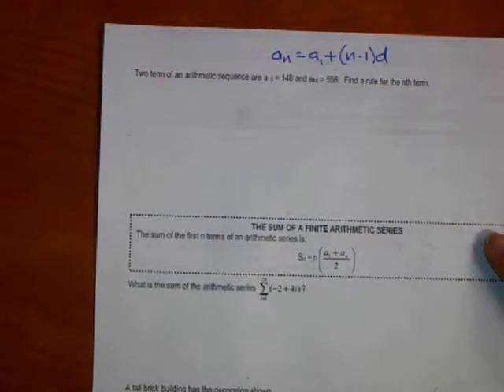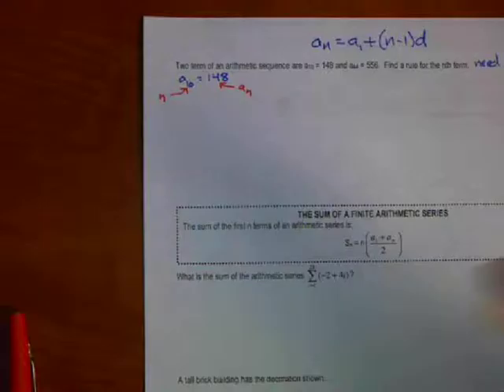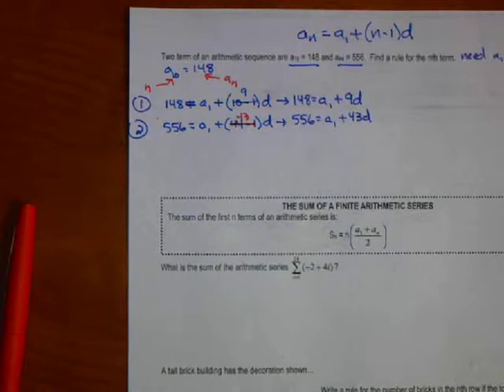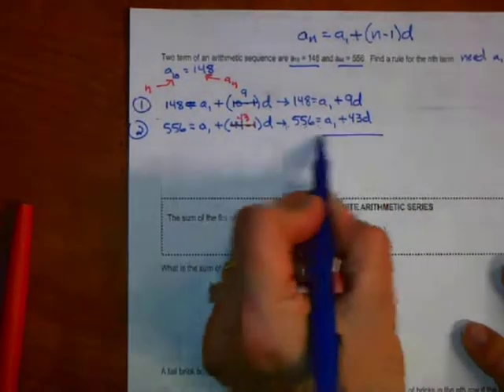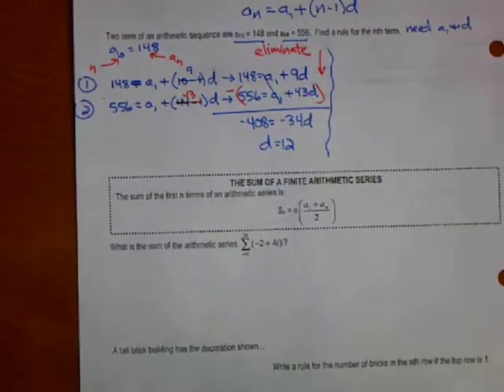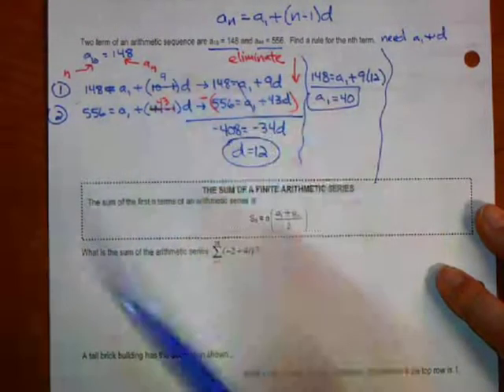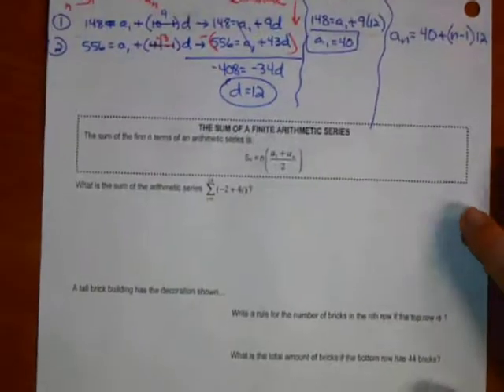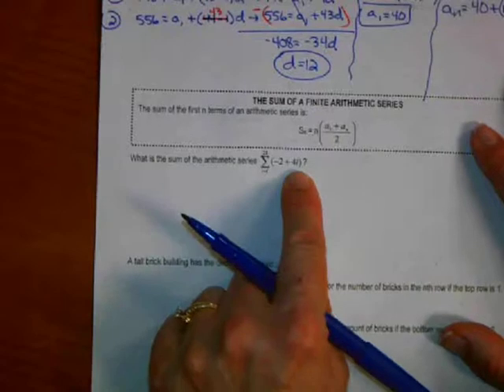Sec 12 2 AA2